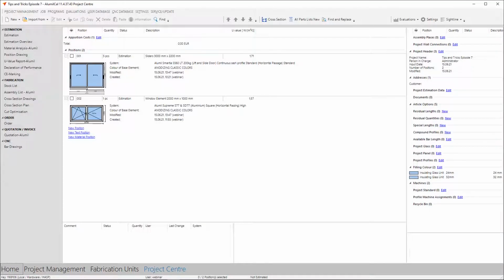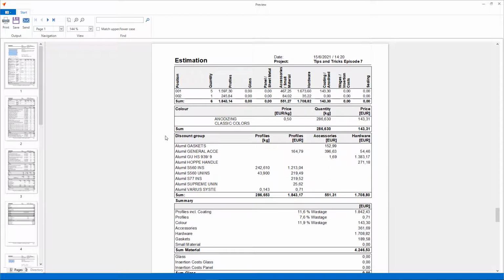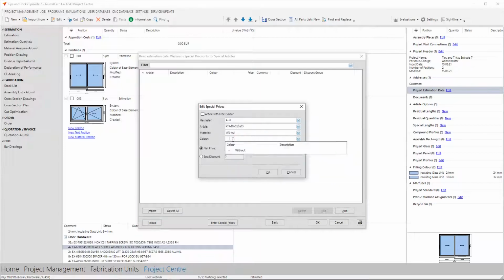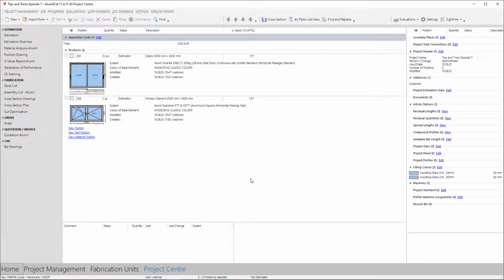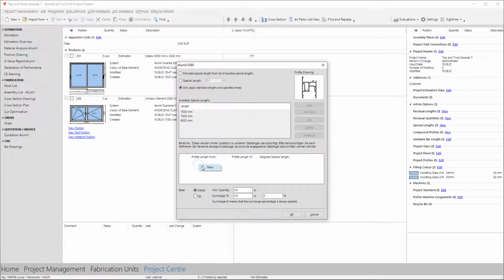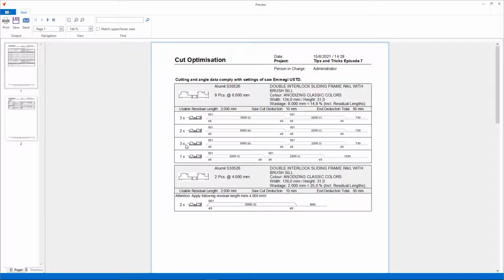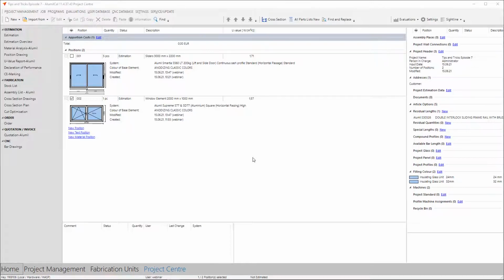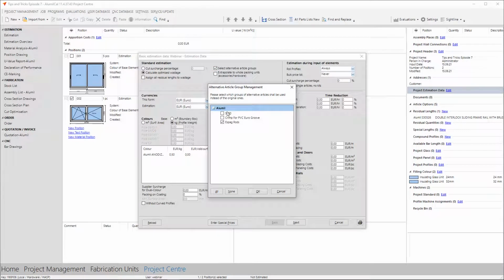ALUMILCAL Tips & Tricks - Episode S01E07 - Project Estimation in AlumilCal Part 2